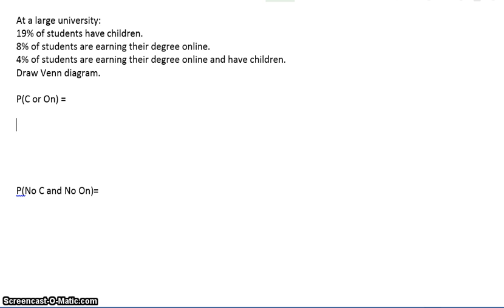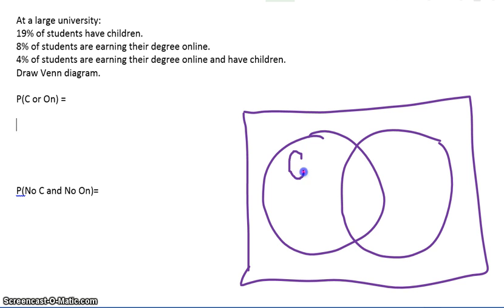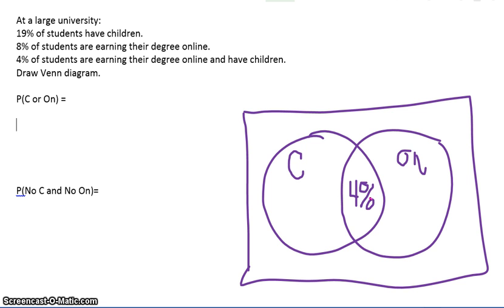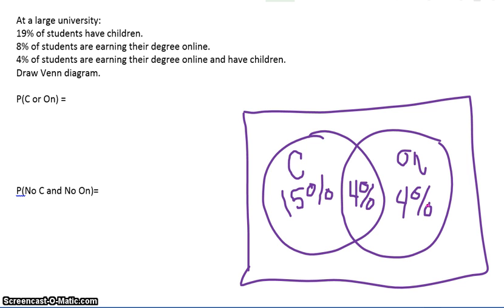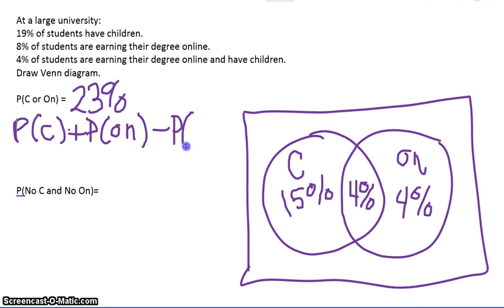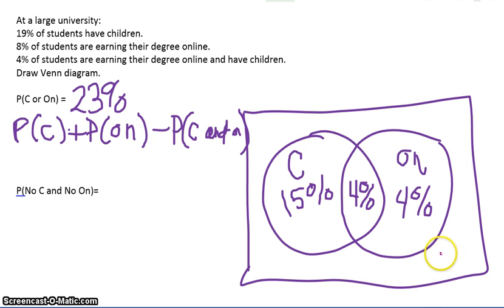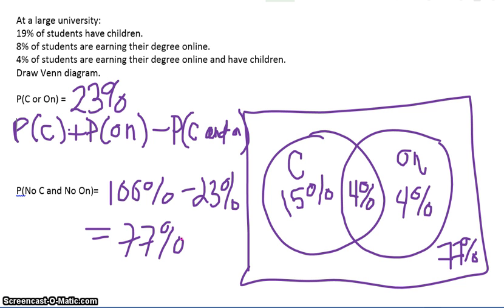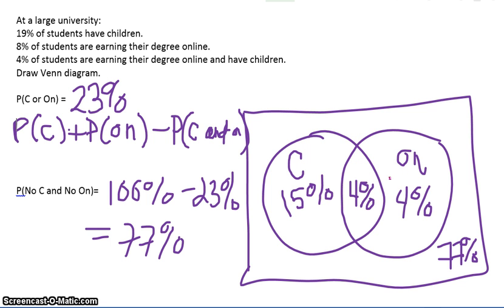Venn diagram II